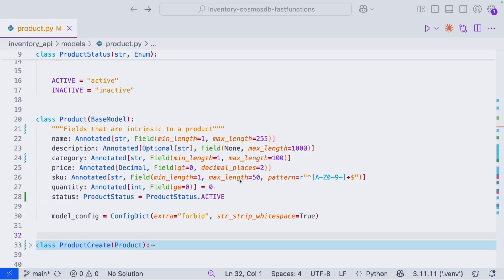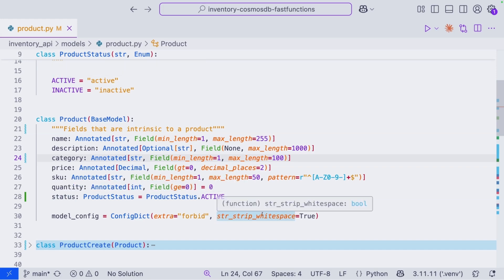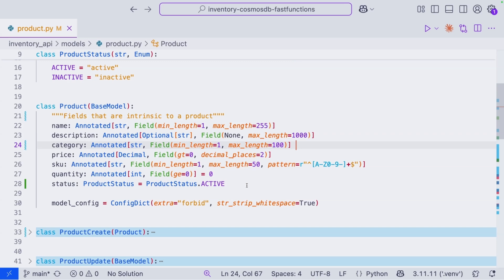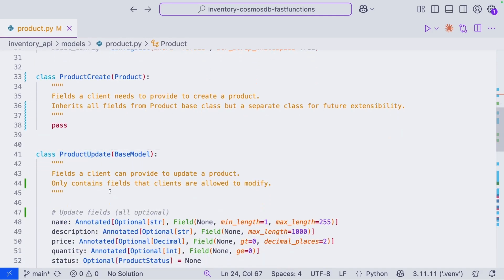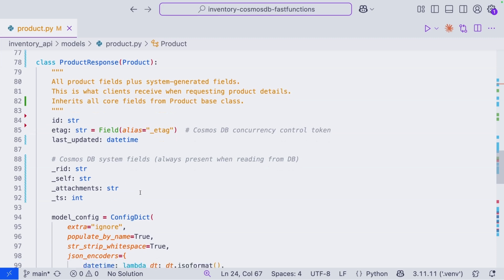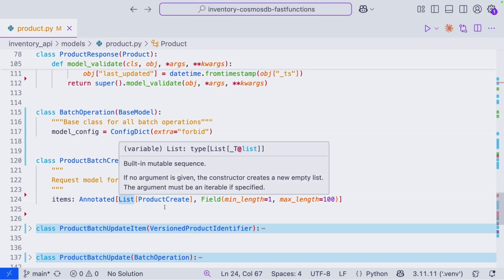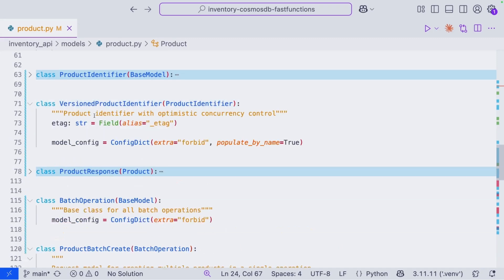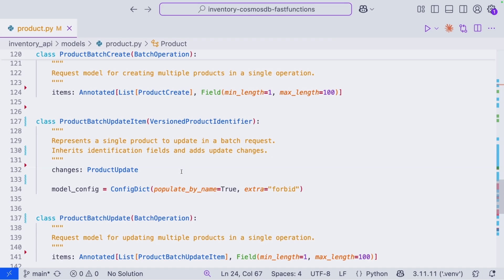Azure Cosmos DB Python Basics: Data Modeling with Pydantic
In this video, you'll learn how to design Pydantic models that optimize Azure Cosmos DB performance and eliminate common scaling bottlenecks. Instead of using one generic model everywhere, we'll create a targeted inheritance hierarchy that enforces database constraints at the type level and prevents expensive cross-partition operations.

What You'll Learn:
    • Strategic partition key selection that avoids hot partitions
    • Pydantic inheritance patterns that eliminate code duplication
    • Field validation techniques that reduce RU consumption
    • Identity management classes for efficient document lookups
    • Batch operation modeling aligned with Azure Cosmos DB constraints
    • Custom validators that prevent costly database mistakes
    • Response modeling that handles Azure Cosmos DB metadata cleanly

Perfect for: Python developers building scalable APIs with FastAPI and Azure Cosmos DB, especially those preparing backends for AI workloads that require high-throughput data operations.

Presenter Gwyneth Peña-Siguenza